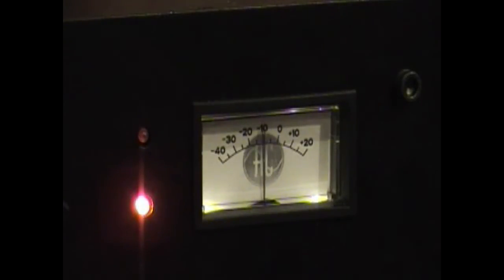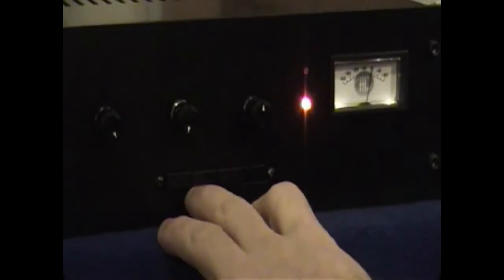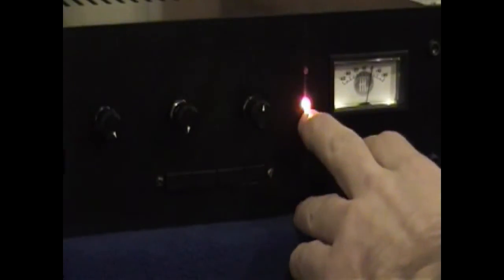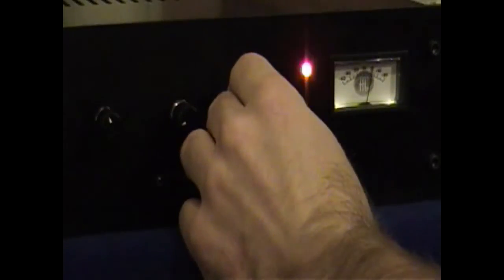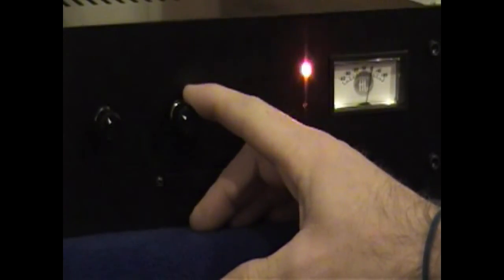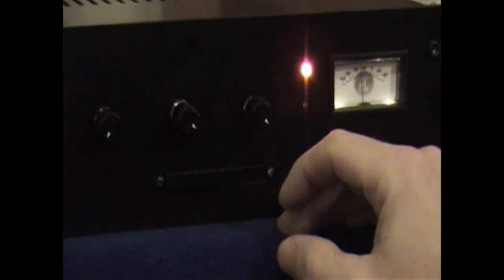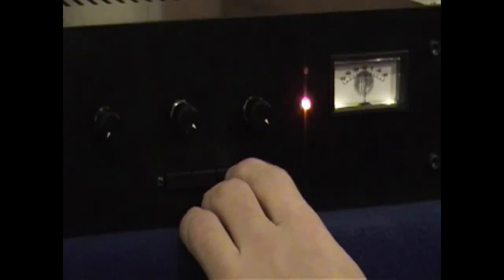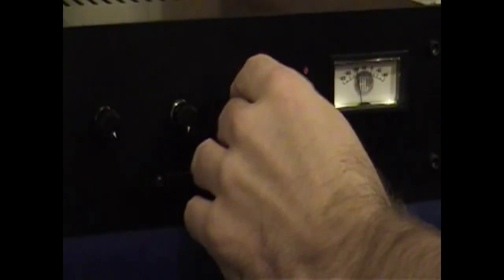AC Sound VU Compressor demonstration (160 vu)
This is a DIY compressor based on the infamous 160VU by dbx.